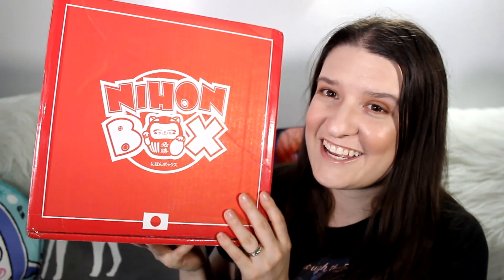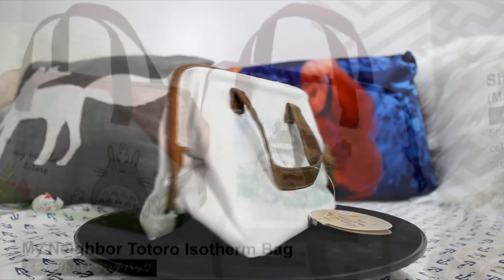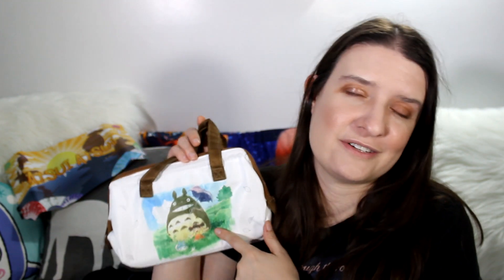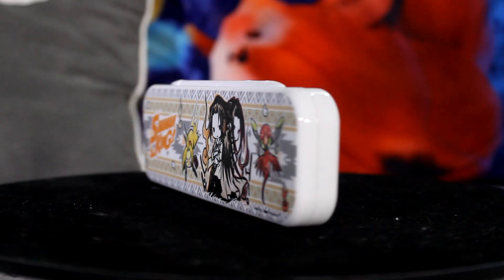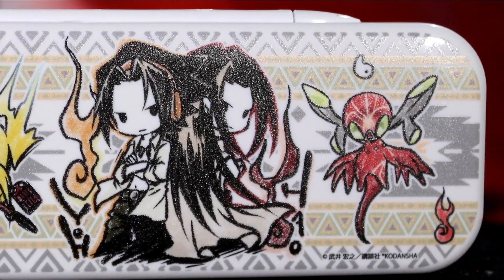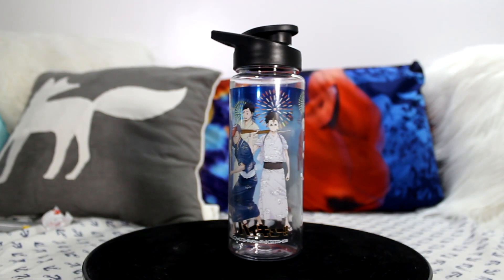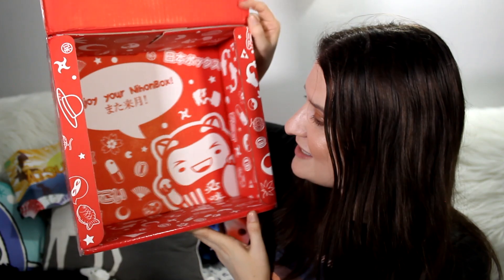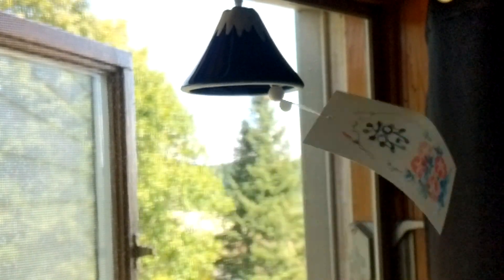My First Nihon Box | August 2019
I finally get my hands on a Nihon Box! I've heard so many good things about this box, so is it worth the hype?

This box was not sent for review. All thoughts are my own.

Wanna send us some fan mail? We would love to see your letters and drawings!